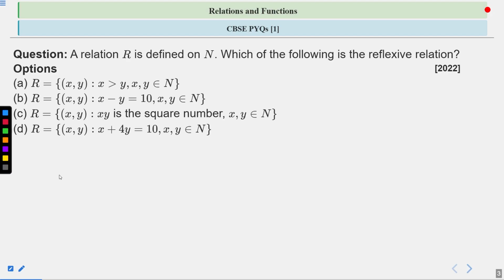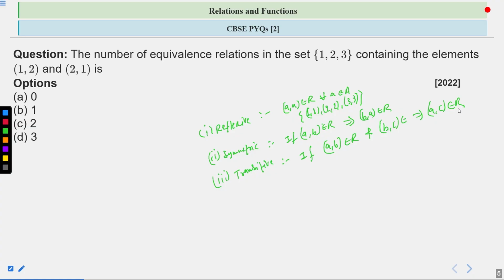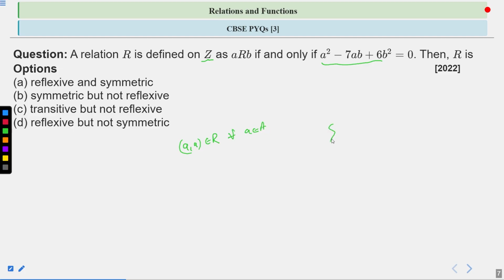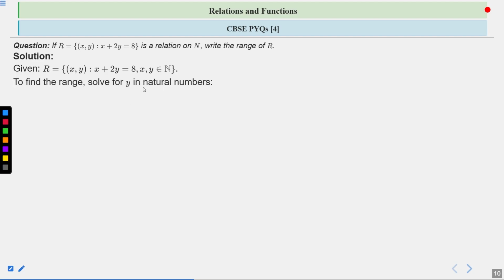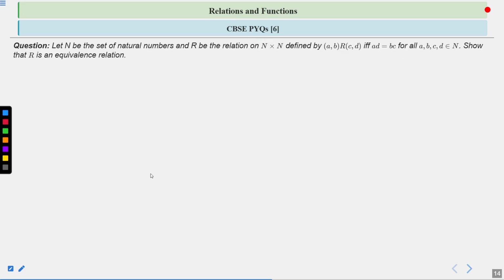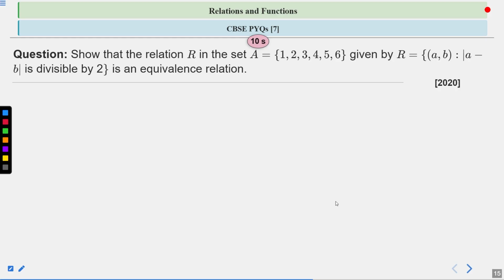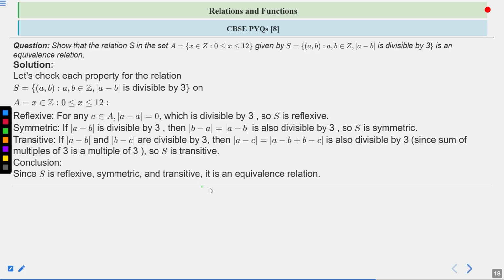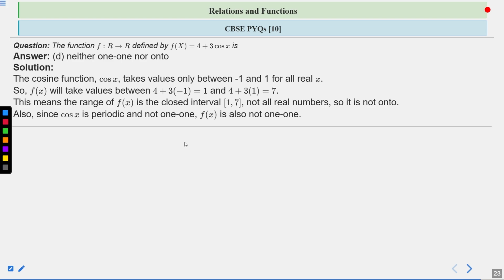Relations and Functions CBSE PYQ Problems Part 9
Subject: Mathematics
Programme Name: Relations and Functions
Course Name: Engineering

In this video we have discussed CBSE PYQ'S of relations and functions

📡 Key Features:
Syllabus-based Content